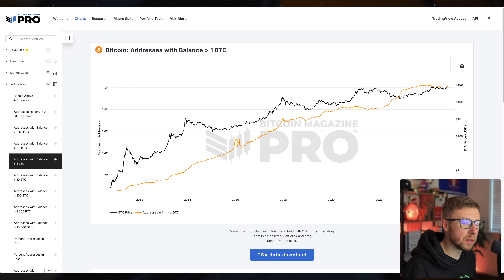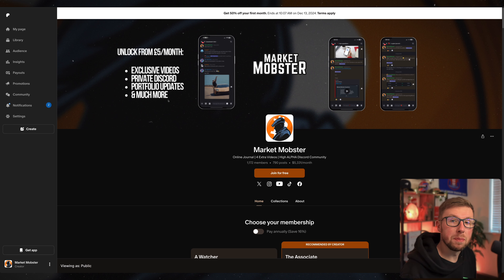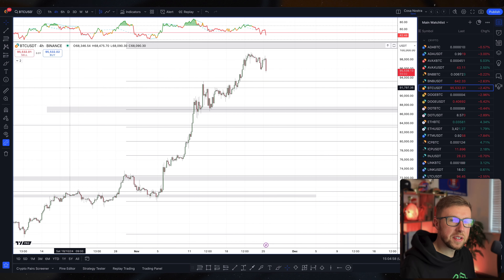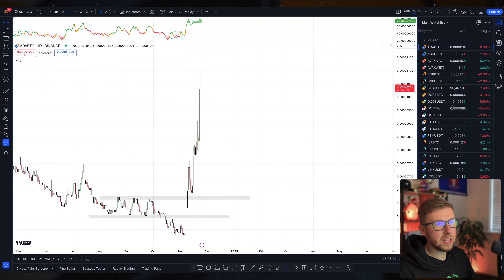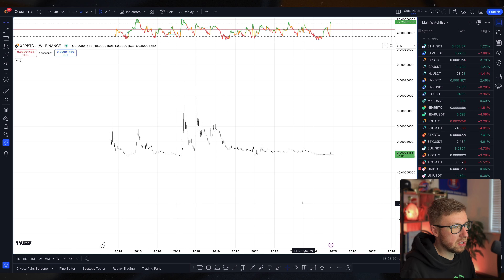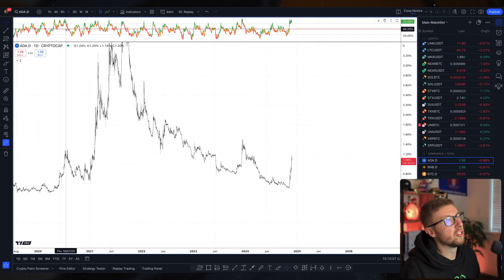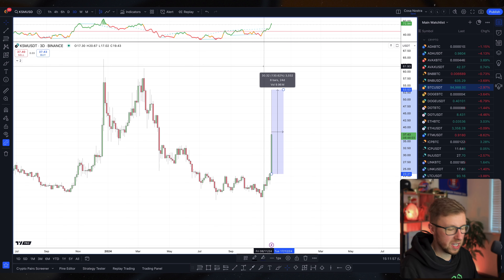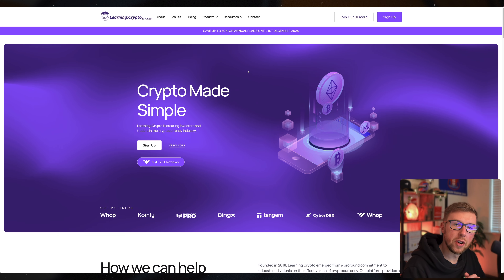RETAIL CRYPTO INVESTORS RETURNING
Old Altcoins Are Pumping | Crypto Investors are returning to the markets
About Market Mobster:
I'm a cryptocurrency and stock market investor. I educate viewers on making money in cryptocurrency through psychological content backed by news and technical analysis. Market sentiment is critical, and battling emotions is a huge factor in growing wealth.

PLEASE BE ADVISED THAT I OWN SOME COINS & STOCKS I SPEAK ABOUT
I wish to remain transparent and impartial. My content is intended for general information and is always available online.

Please understand the risks of investing in cryptocurrency and consult a financial advisor.